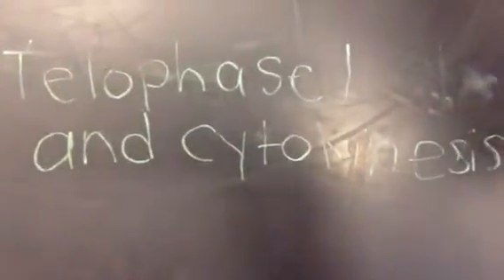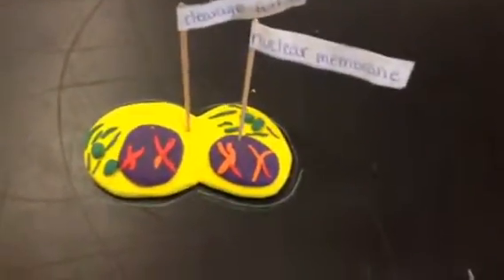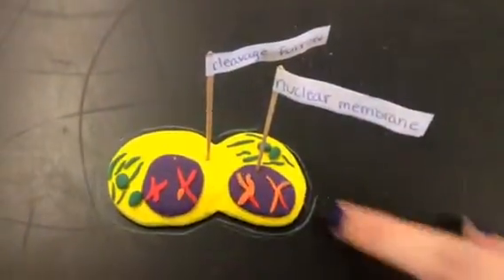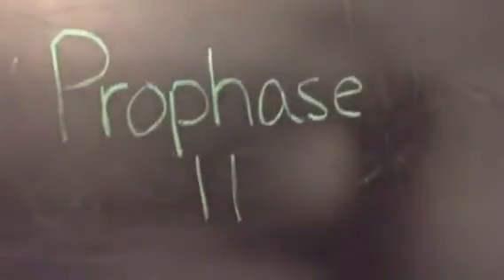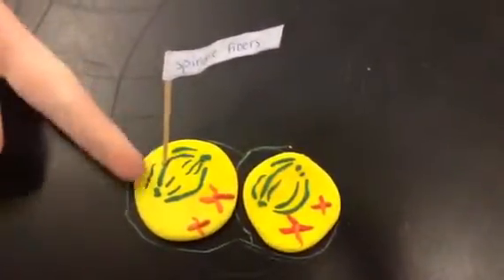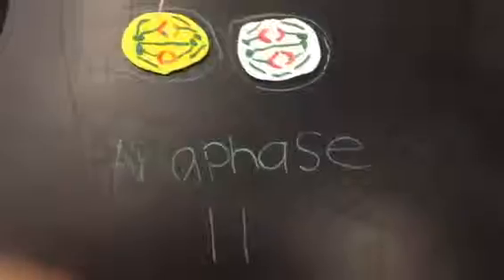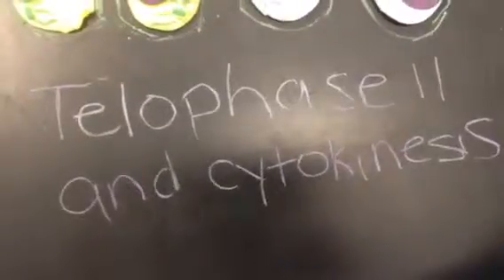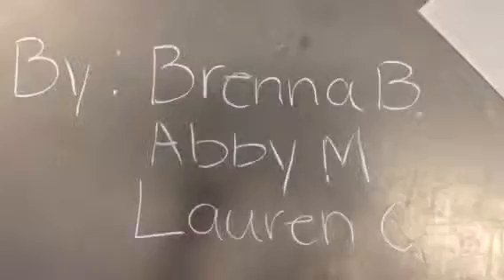Meiosis movie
By Brenna Babcock, Lauren Carry, and Abby Meeker